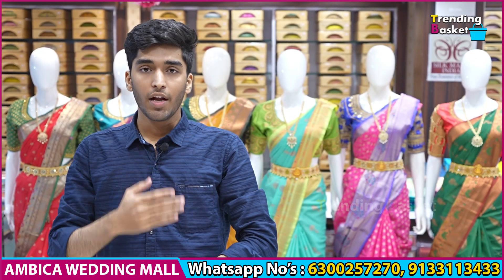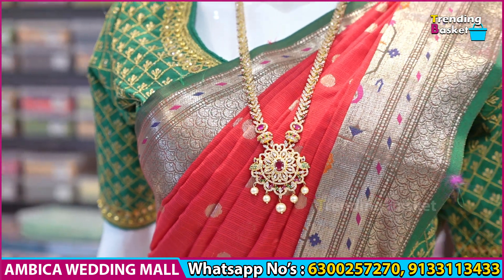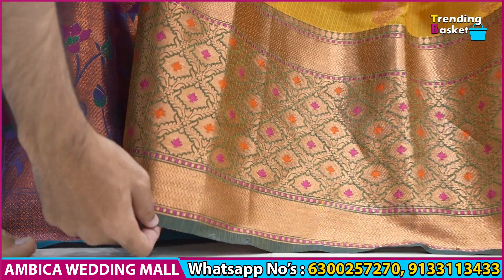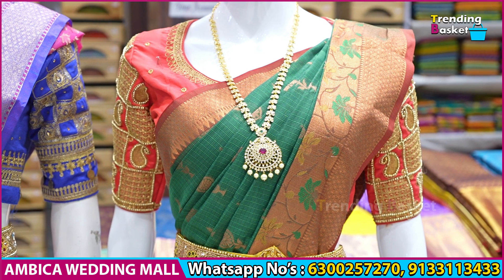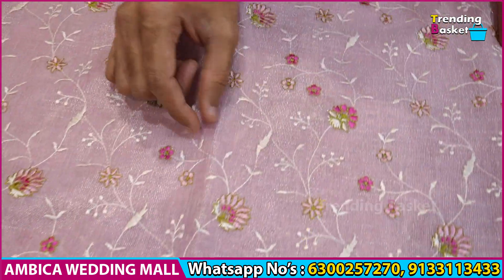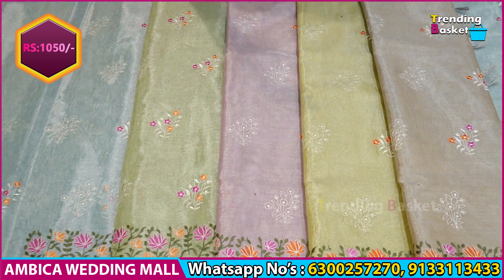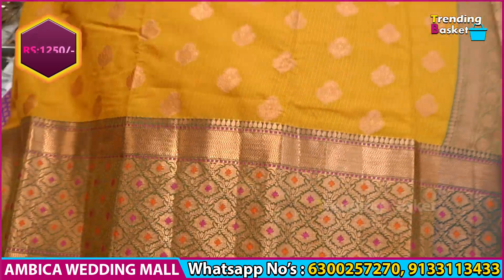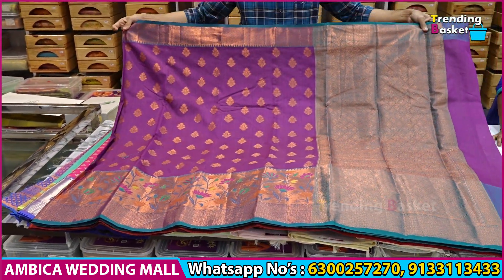Banaras Kota Paithani Sarees | Free Shipping | Cash on Delivery | Trending Basket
Hello Madam/Sir 🙏
1) Welcome To AMBICA WEDDING MALL,

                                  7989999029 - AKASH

5) Transport And Courier Facility Is Free For Domestic Customers [INDIA].

6) Address:- AMBICA WEDDING MALL
             1-9-19/155, Beside E-Seva Lane Ramnagar HYDERABAD-500020.

7) OUR PRODUCT:-  PATTU SAREES       [1000 TO 5000]